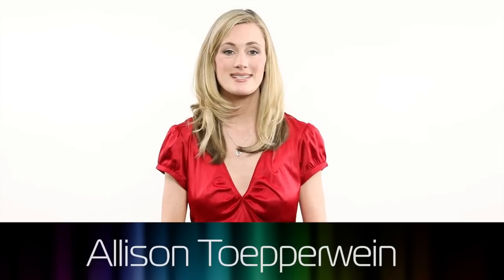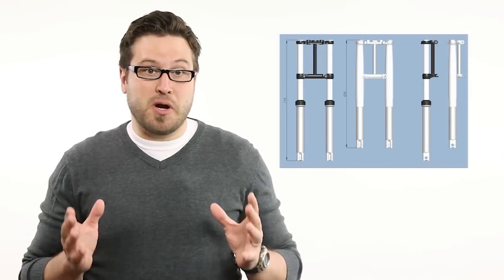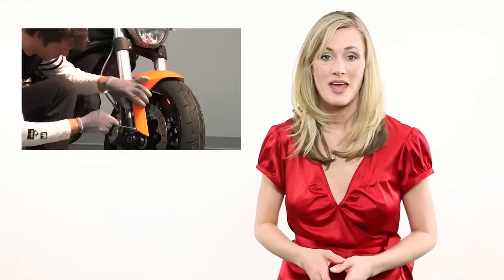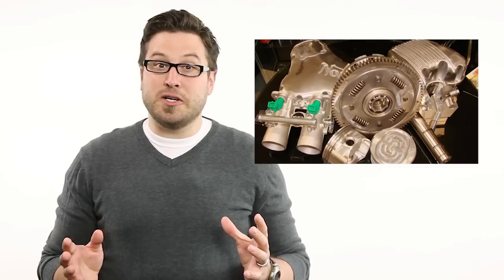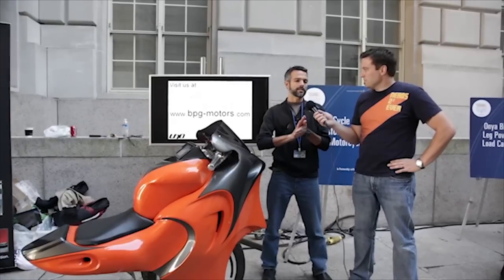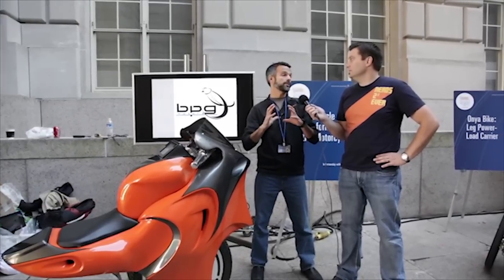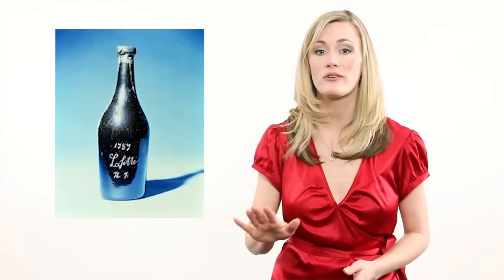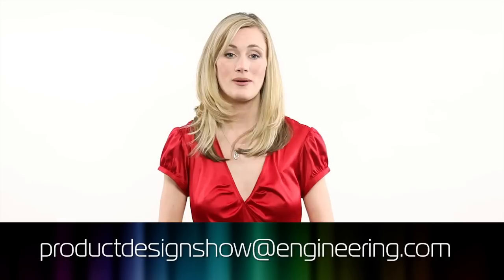Motorcycle Engine Design with Norton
Norton Motorcycles opens up their engine design before launch, and Ducati's monster art project lets riders customize their bikes with ease.